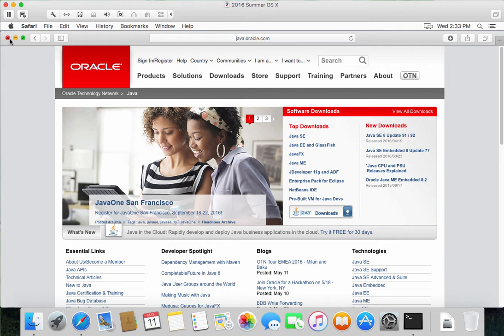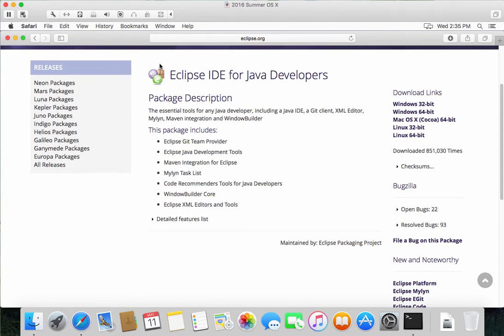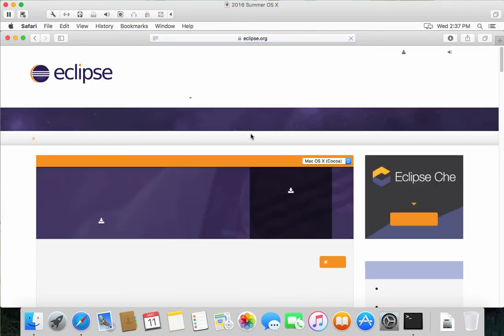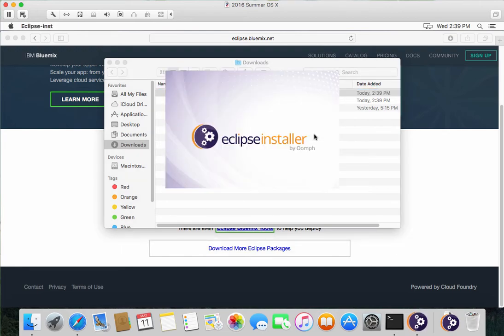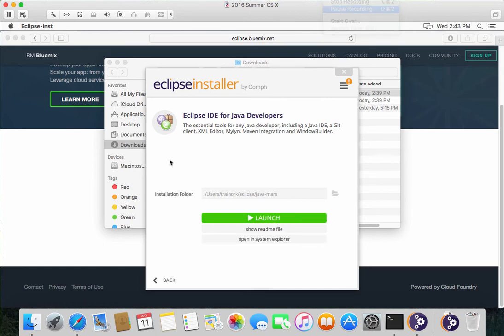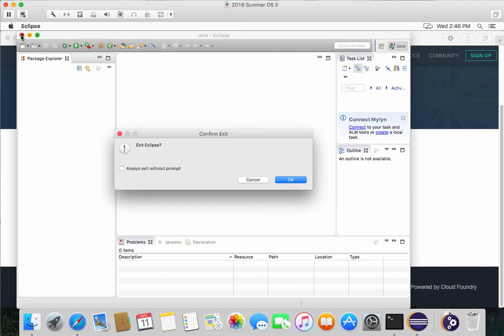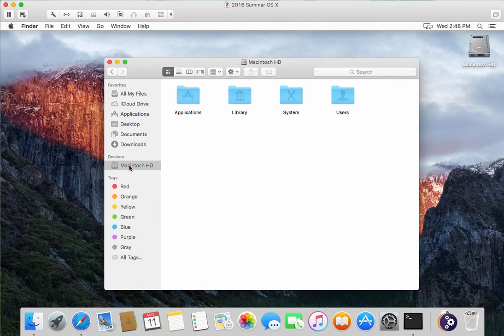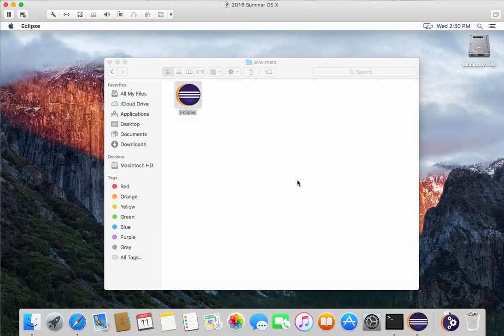Tutorial: Install Eclipse on OS X